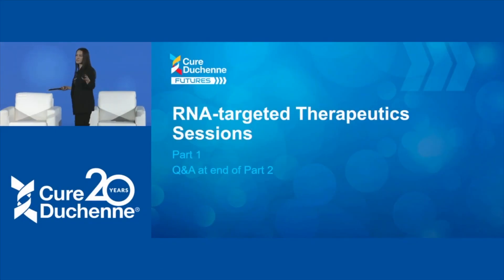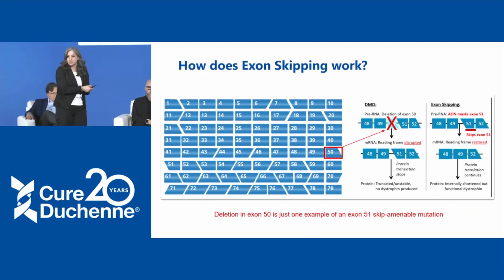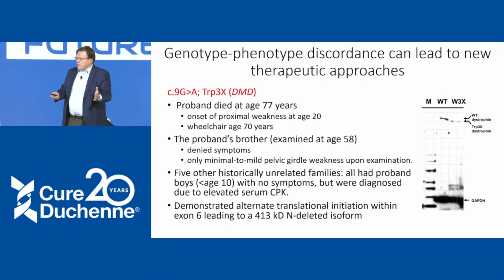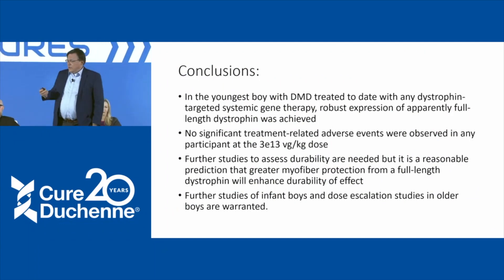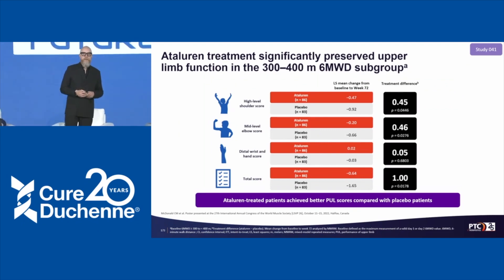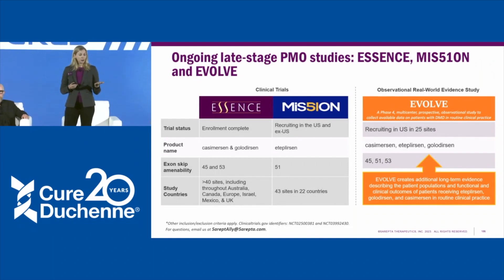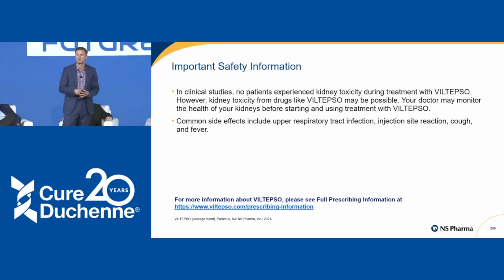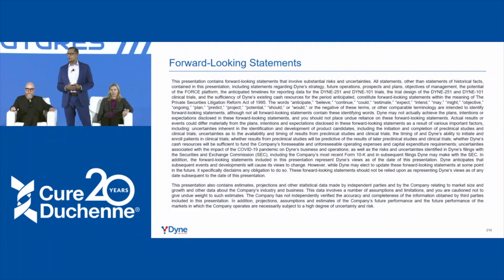2023 FUTURES RNA targeted Therapeutics Sessions Part 1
A brief primer on the RNA-targetd therapeutic approach to treating Duchenne, and updates from relevant companies in the space. These presentations will be followed by a moderated Q&A opportunity.